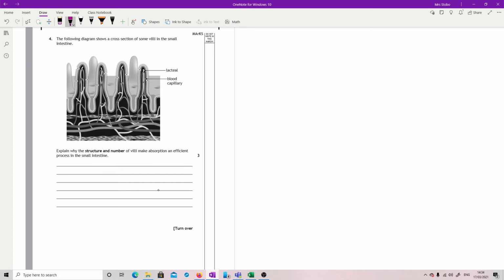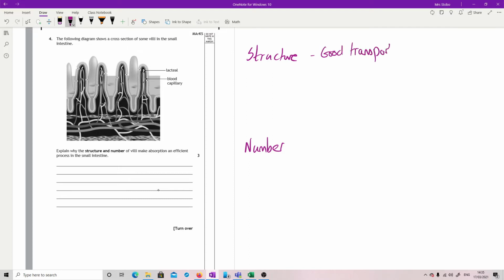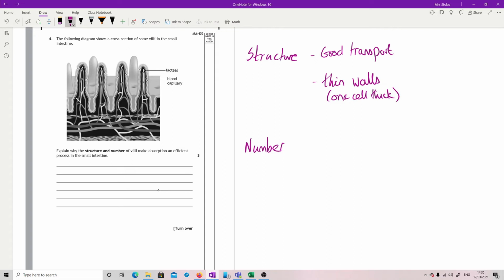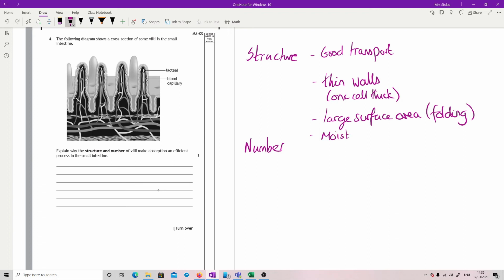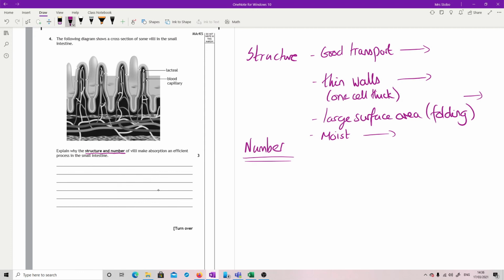BiN5 2014 RA4 worked